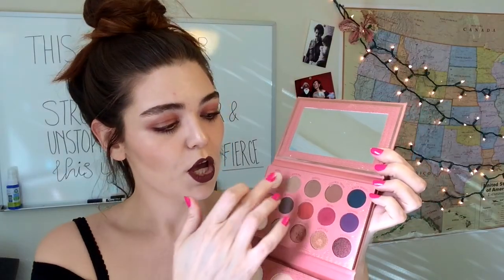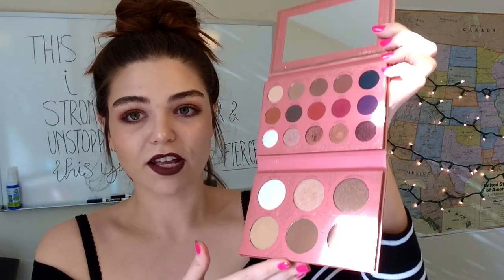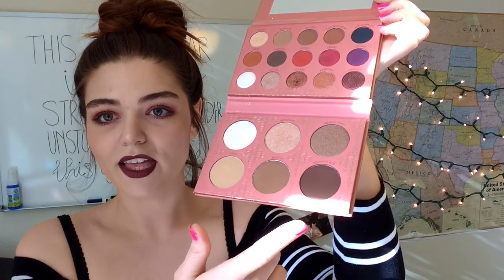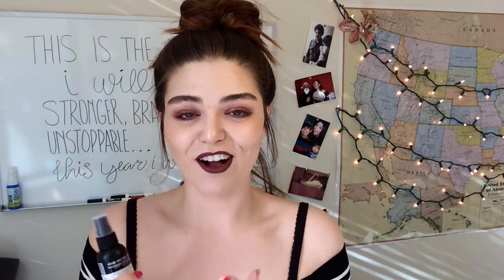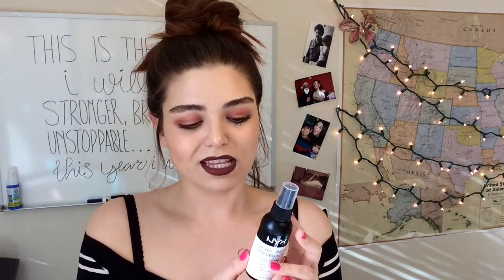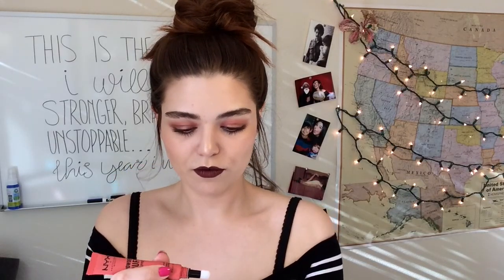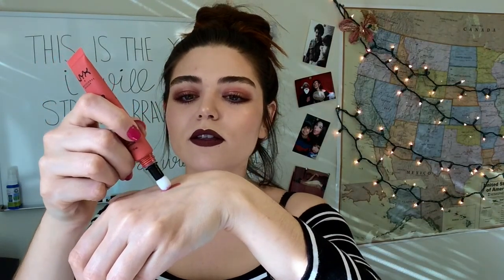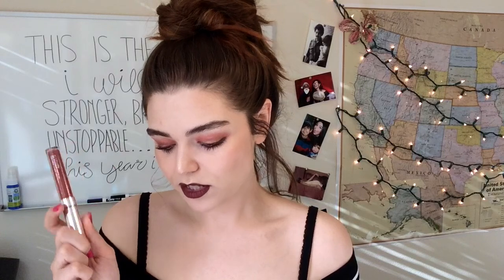ULTA HAUL | Affordable Makeup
Hey guys, you all know I'm all about finding makeup that works great and doesn't break the bank! So I bought some awesome stuff at Ulta this week that works GREAT and is also priced GREAT! I hope you guys enjoy!!! :)

PRODUCTS IN THIS HAUL:

BH Cosmetics Its My Raye Raye Palette
NYX Dewy Finish Setting Spray
NYX Powder Puff Lippie
Colourpop Ultra Matte Lip
Colourpop Flexitarian Highlight
e.l.f. False lashes
DUO lash glue CAN YOU FIND ME?
Too Faced Better Than Sex Mascara